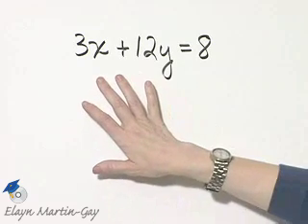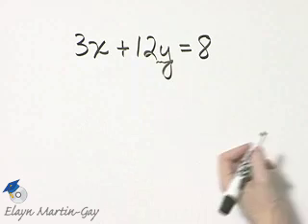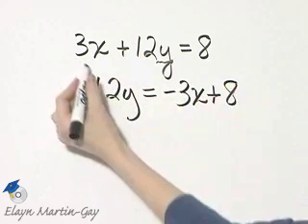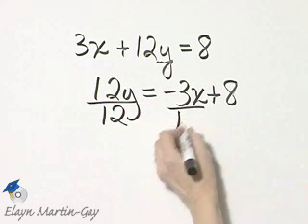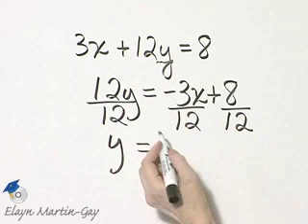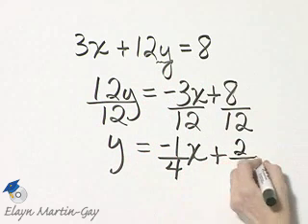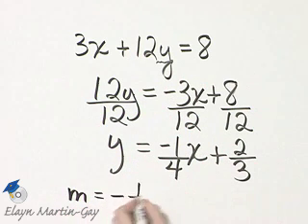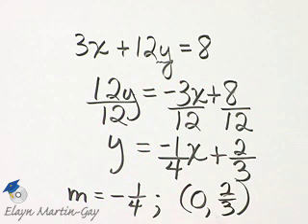Martin-Gay Intermediate Algebra 6th Ed. Ch 3 Ex 7